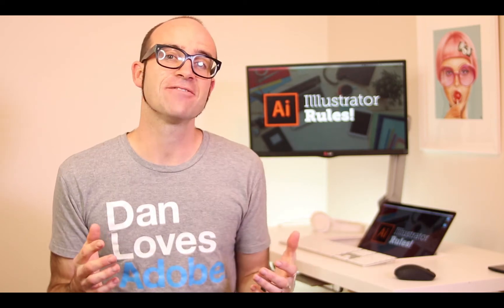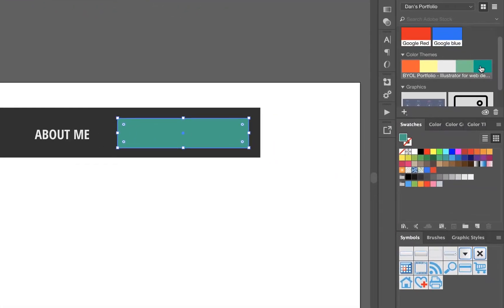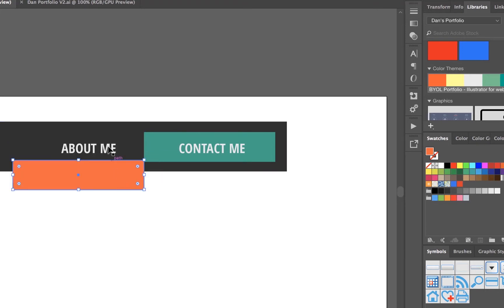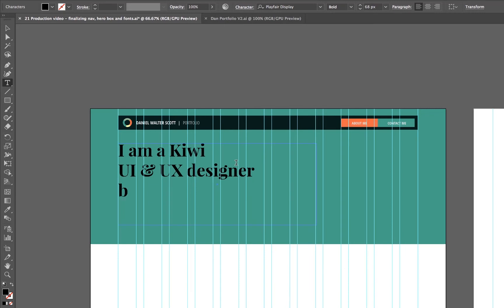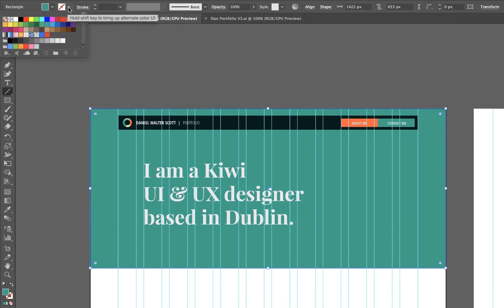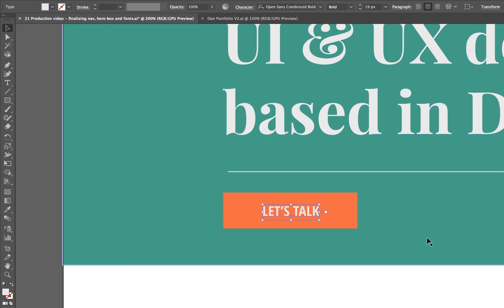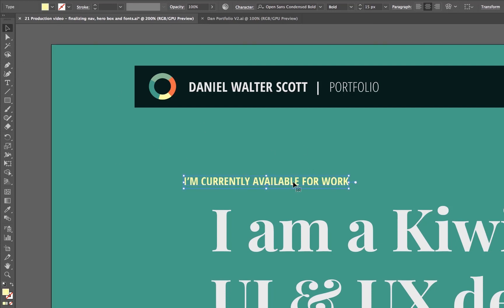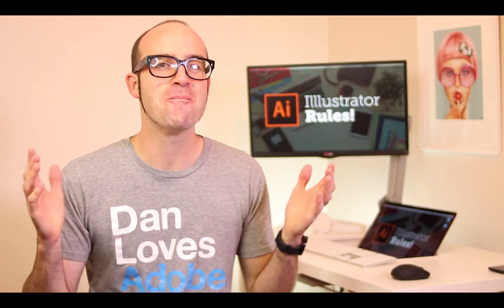Production video - finalizing nav, hero box and fonts - Adobe Illustrator CC 2017 [21/45]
In this tutorial from our UI & Web Design using Adobe Illustrator CC 2017 course; we'll look at finalizing nav, hero box and fonts.